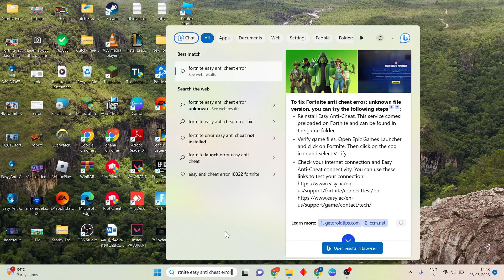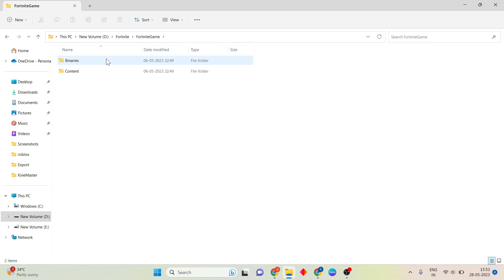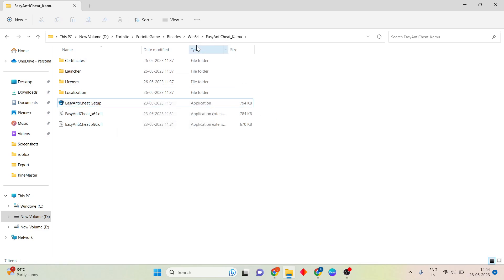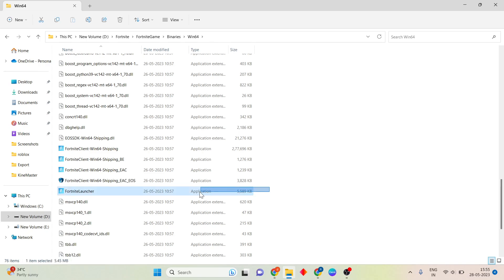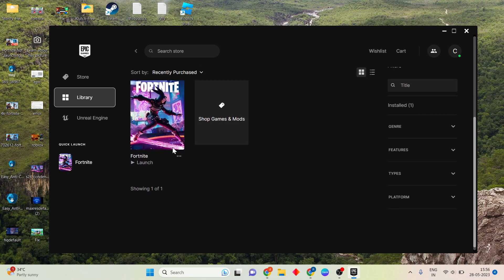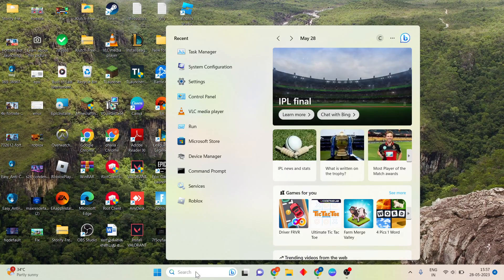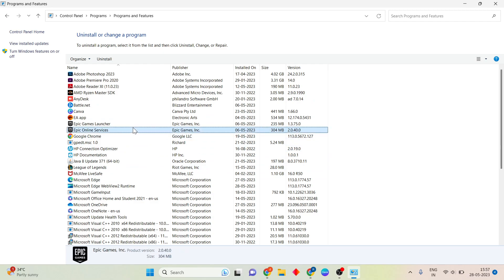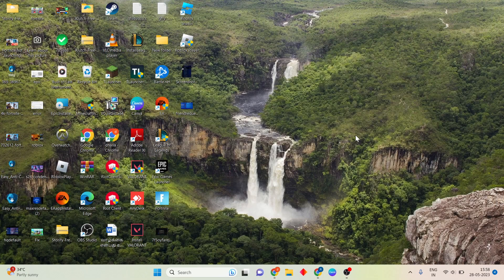How To Fix Fortnite Easy Anti Cheat Error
How to fix the Fortnite Anti-Cheat Error. To start off your journey in fixing the Fortnite Anti-Cheat Error, make sure that Fortnite is closed. Also, check that the Epic Games launcher isn't running in the background. Then, if you need to test any of these fixes, make sure you use the official launcher.

you were removed from the match fortnite due to easy anti-cheat error
error code 14 easy anti cheat fortnite
easy anti cheat fortnite error 30007
error validating easy anti cheat code signing certificate fortnite
error fortnite easy anti cheat no esta instalado